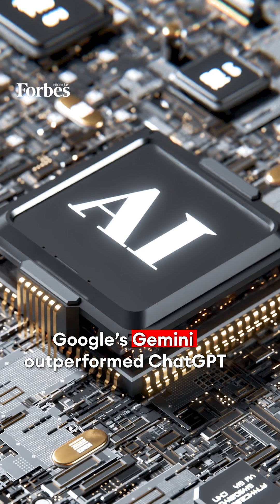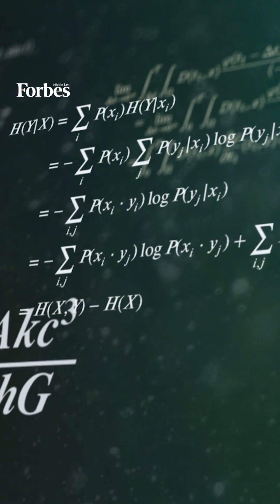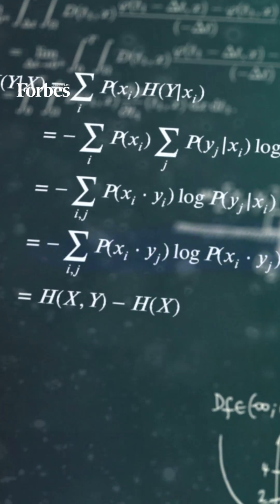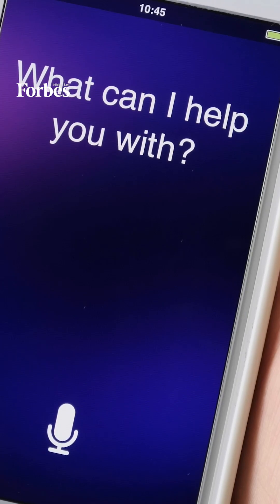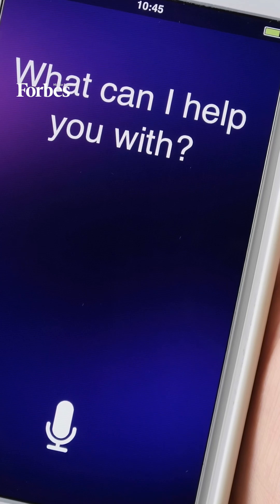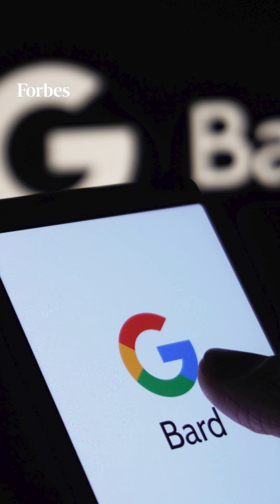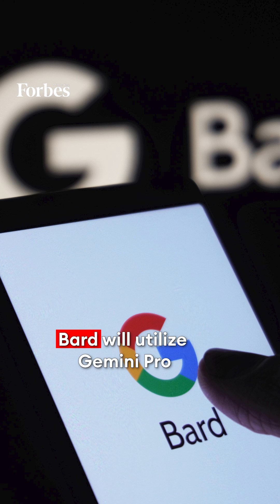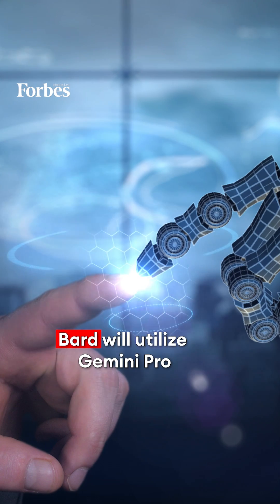Google’s Gemini Outperformed ChatGPT, Report Shows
Google’s new pro model of Gemini, its latest AI model, has performed better than GPT-4 on 30 of the 32 widely-used academic benchmarks used in large language model (LLM) research and development, Google reported.

About Us
Forbes Middle East is a licensed edition of Forbes for the Arab world, championing inspiring business journalism and entrepreneurial capitalism. Our online and social platforms break news covering billionaires, business, investment, technology, economy, entrepreneurship, leadership, and luxury lifestyles. Our monthly magazine, featuring in-depth interviews with the Middle East’s most influential and innovative leaders, is published in print in English and Arabic with digital versions available to both regional and global audiences on our website.

Forbes Middle East extends the Forbes brand of journalism across the Arab world, conducting its own comprehensive research to publish original lists that adhere to strict methodologies. Its content attracts business leaders, investors, active and potential entrepreneurs, and a wide audience of ambitious and influential executives.

Championing Leadership And Business Success In The Middle East

Featuring articles and reports exploring growth, innovation and entrepreneurial spirit, Forbes Middle East is an ideal read for investors looking for new opportunities.

Every month we publish original and relevant lists and rankings based on neutral scientific research. We provide insights, commentary and analysis on the people, companies and industries shaping the economies of the Arab world.

Arab Publisher House has the exclusive license from Forbes Media, to publish Forbes Middle East content in print and online in MENA.